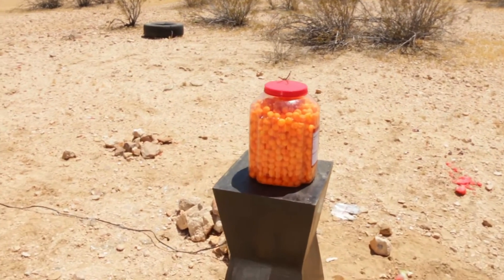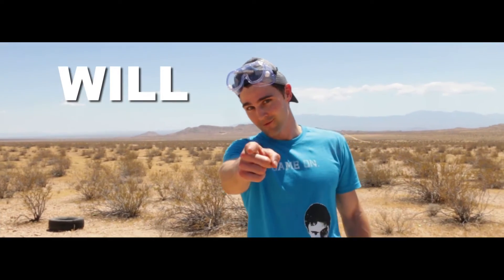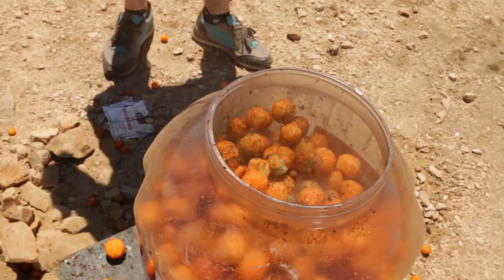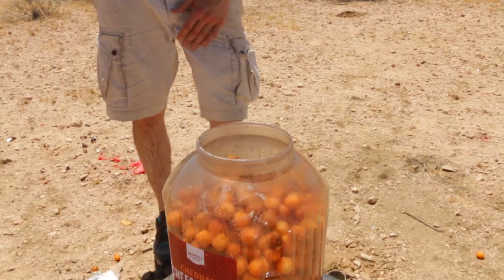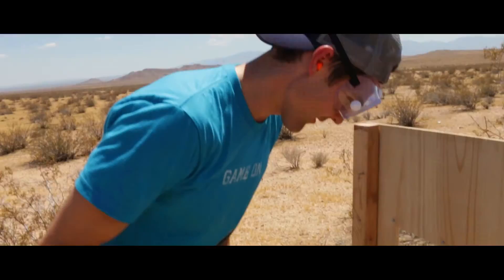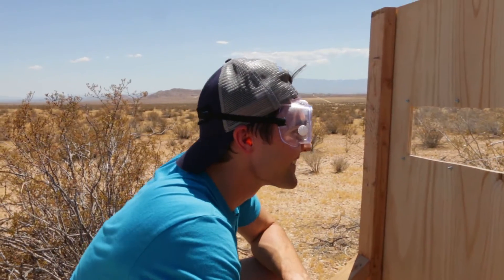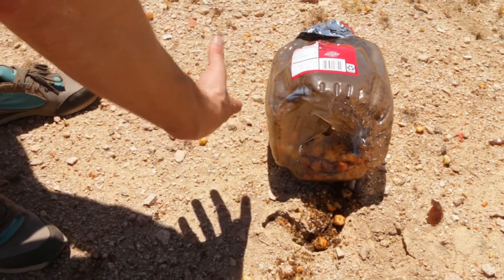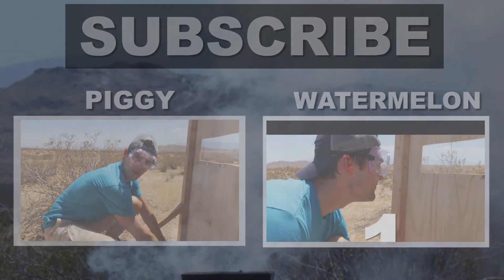CHEESY POOFS vs. GUNPOWDER: Will It Blow? Ep. 02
The best part of having a science channel is having the ability to BLOW STUFF UP! This series is entirely dedicated to the fun of BLOWING THINGS UP!!! If you’re having a rough day, or are just interested in seeing what happens when normal household items get stuffed with gun powder, this is the series for you! With the help of professional stunt men we go out to the desert and blow a new item up each week. It’s literally STUFF VS. GUNPOWDER… sometimes the stuff wins, other times not : ) Which always makes us ask the question “WILL IT BLOW”? There is tons of learning to be had with the structural integrity of each item and how it reacts to an explosive charge.

In this episode we take on a container of CHESSY POOFS!  I was surprised that the container actually held it’s own the first time around. I guess those little plastic containers were meant for more than just holding crispy corn puffs! The one thing I did notice is that the puffs got turned to dust the second time around…lesson learned GUNPOWDER + CHESSY POOFS = CHEESY DUST

Production Team:
Writer/Producer: Nick Uhas
Editor: Alan Jackman
DP: Sam Mosco & Joe Grayem